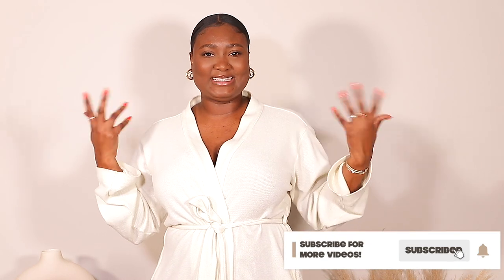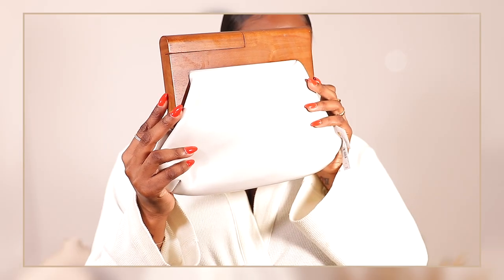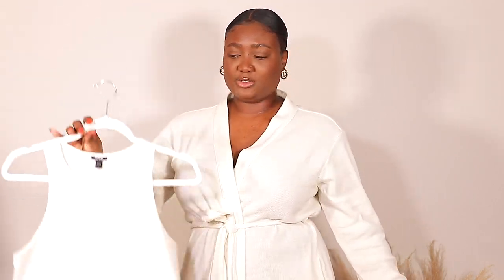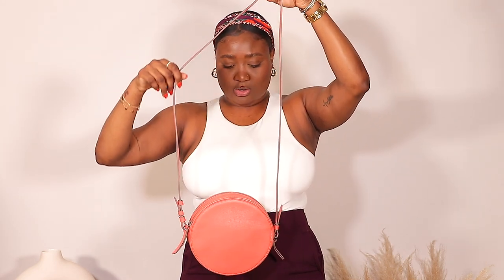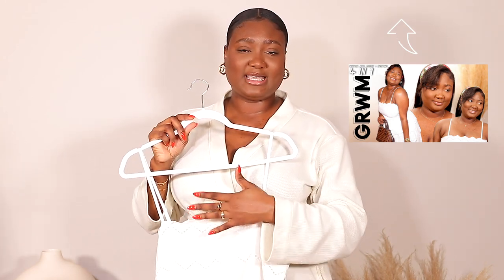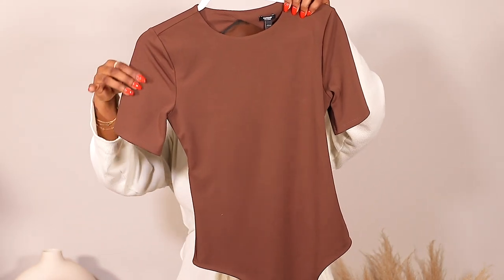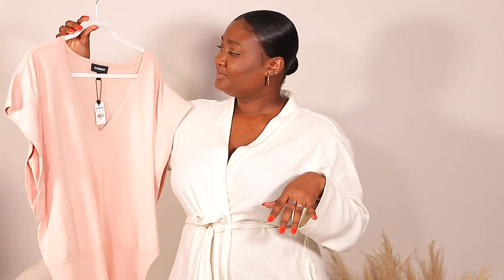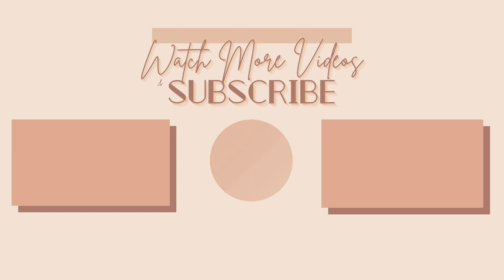Try On Haul 2021 : EXPRESS | Diaphnie Casimir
♡ Hi, My Loves! Today's Video Is An EXPRESS Try On Haul For 2021. My Last Express Haul Was About 6 MO Ago, Which You All Loved So Much; So I Decided To Do Another One.

Mentions ☟

◎ Accessories
⇢ Cubic Zirconia Pave Ring
⇢ Stone & Wood Teardrop Earrings
⇢ Shiraleah Wood Handle Clutch
⇢ Bow Slide Sandals

❒ Clothes + Extra Things
﹆ 1
⇢ Express Body Contour High Neck Bodysuit
⇢ Ann Taylor Head Scarf (similar)
⇢ YSL Flats
﹅Other White Flats
⇢ Coral Bag (very identical)
﹅ Similar Bag

﹆ 2
⇢ Express Linen-Blend Paperbag Ankle Pant
⇢ Leopard Heels (sooo similar)

⇢ Yellow Bag (similar)
﹅ More Similar Yellow Bags
⇢ From Mango
⇢ From Shein
⇢ From Shein

﹆ 3
⇢ Express White Lace Dress

⇢ Express Body Contour Sweater Skirt
⇢ Express Body Contour Bodysuit (WITH Open Back)
⇢ Express Body Contour Bodysuit (NO Open Back)
⇢ YSL Heels -

﹆ 6
⇢ Express Cap Sleeve V Neck Sweater

God First, Always
Phil 4:13​​​ ❥